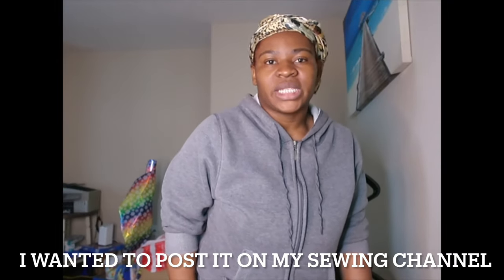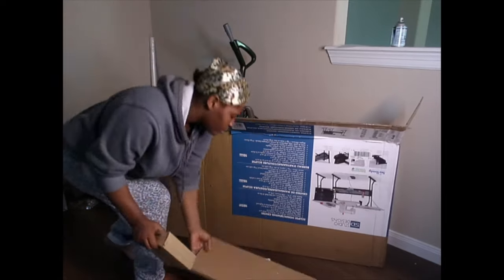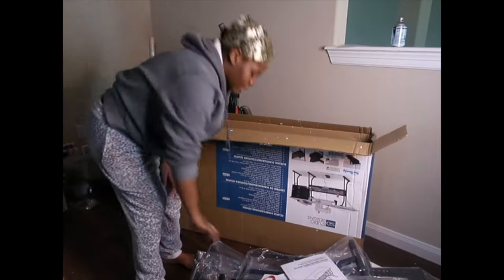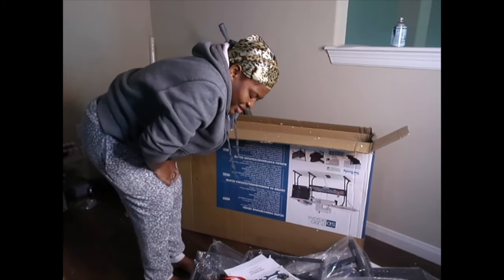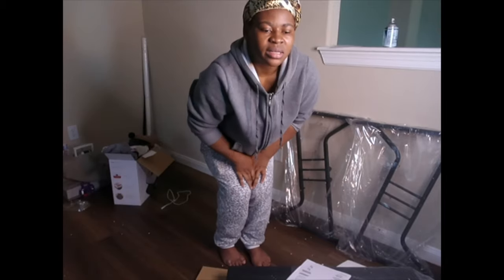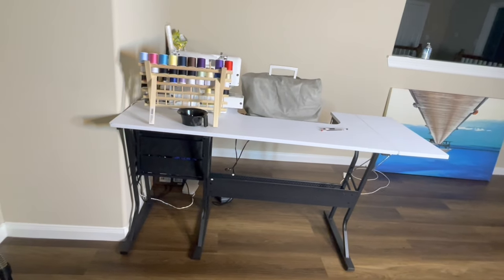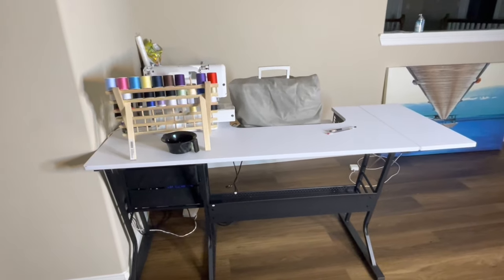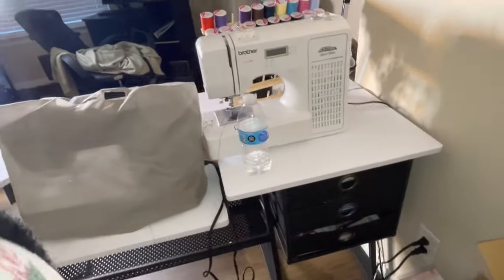FEW DAYS IN MY LIFE Vlog । New Sewing Machine Table- Work । Catching up on sleep and other things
Good morning RB fam, welcome back, hope you guys are doing great. Didn't really have any video ideas to film so I thought I would give you this another Vlog. Let me know if Vlogs are your favorite content to see on my channel. Leave some videos ideas or what you want to see more of on the channel.

Riziki Bangene । FEW DAYS IN MY LIFE Vlog । New Sewing Machine Table- Work । Catching up on sleep and other things । Riziki Bangene
Personal IG: Mylifeasriziki
YT IG: RBJB. Squad
Sewing Channel: Riziki's Creation( will post an introduction video once we reach 100 subscribers )
Business IG page: Diamonddreams9_